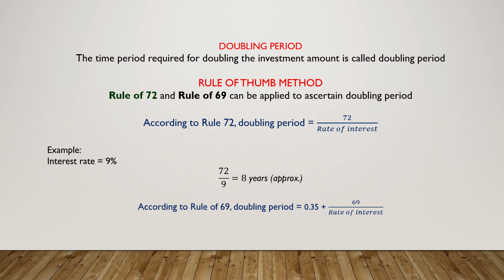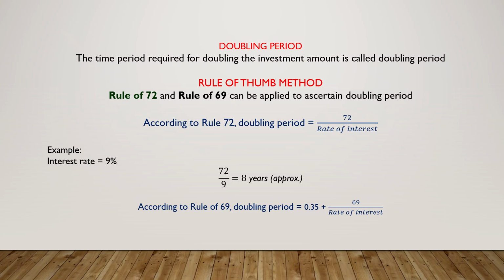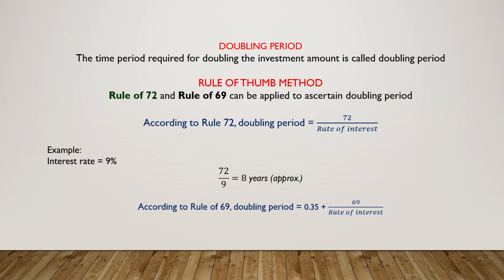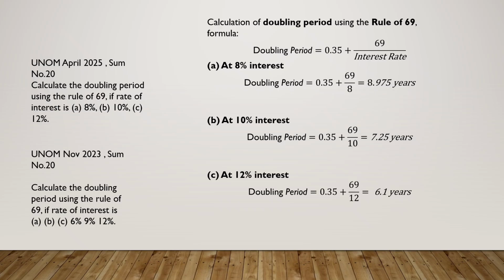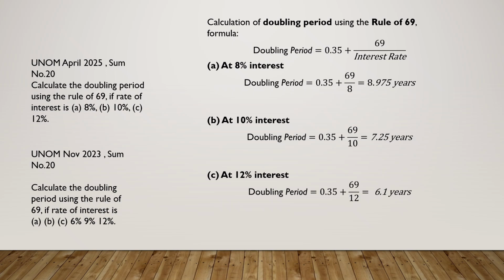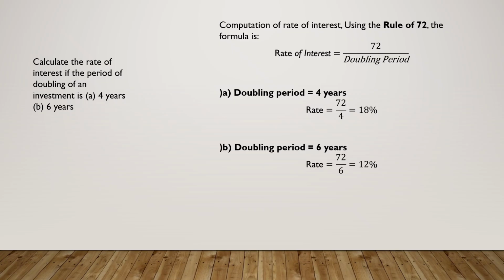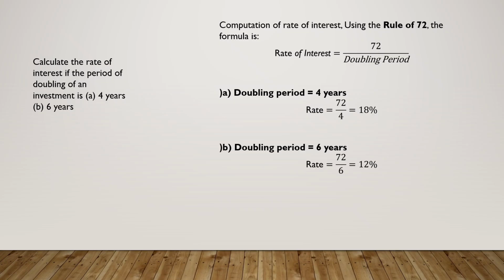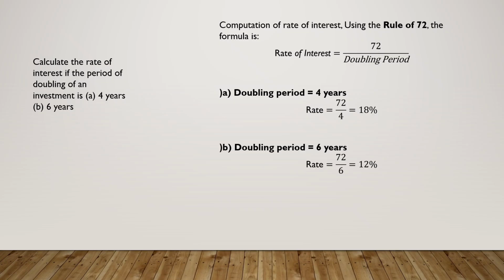Time Value of Money Part III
Business Finance - Time Value of Money - Doubling period